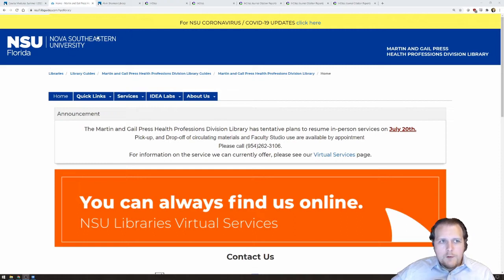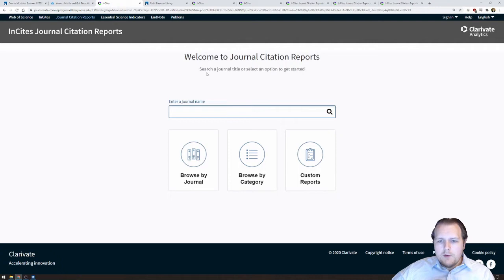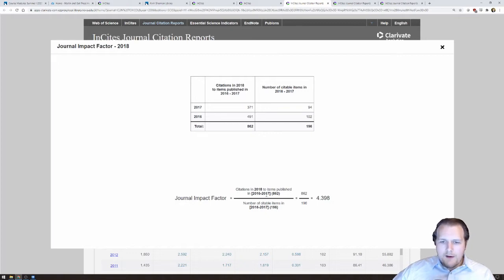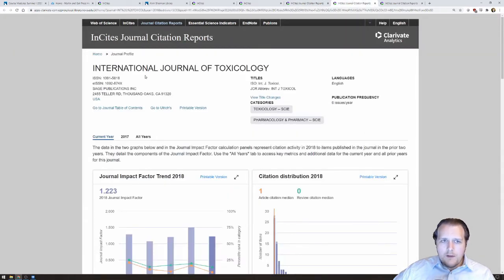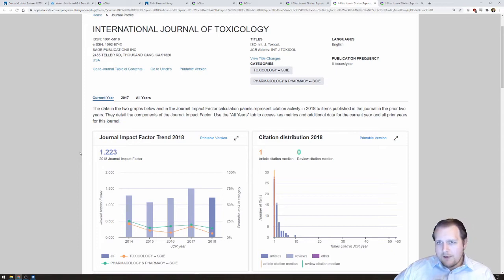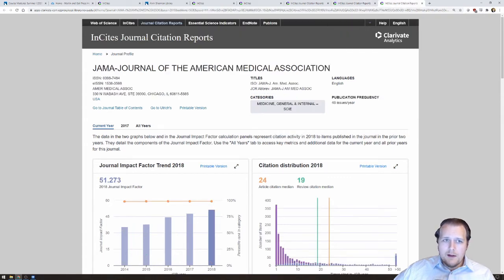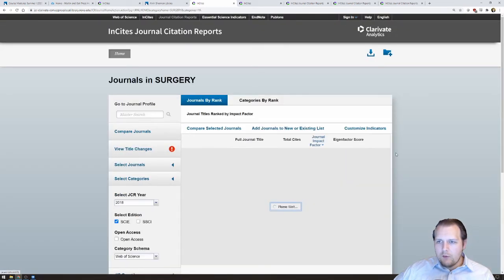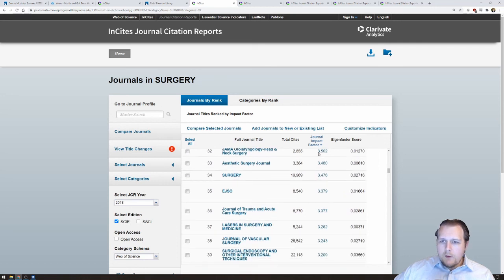13 Impact Factors